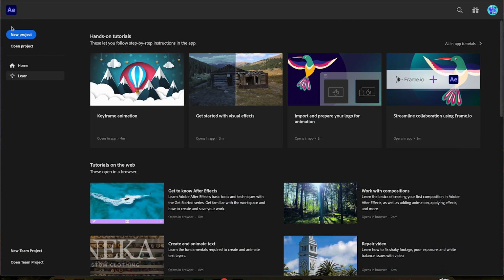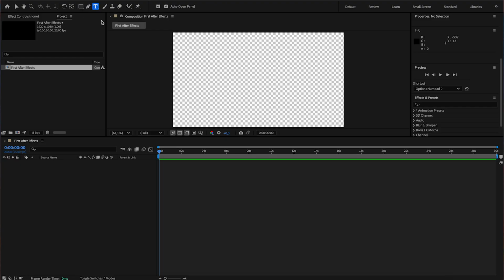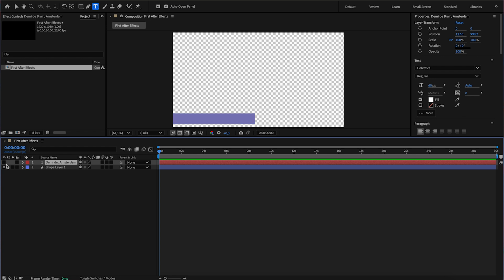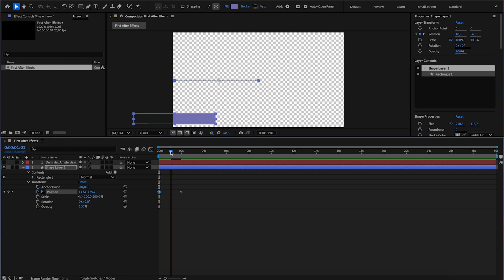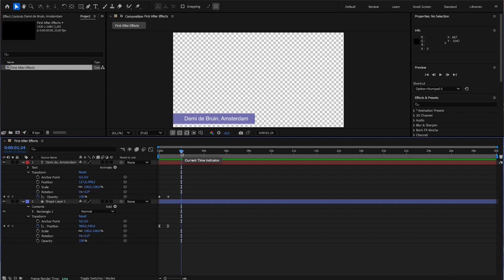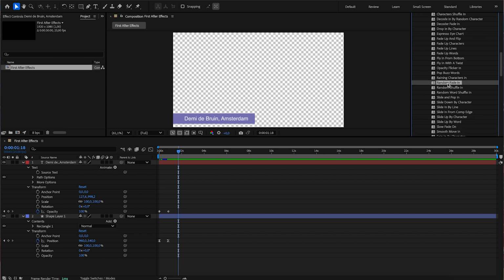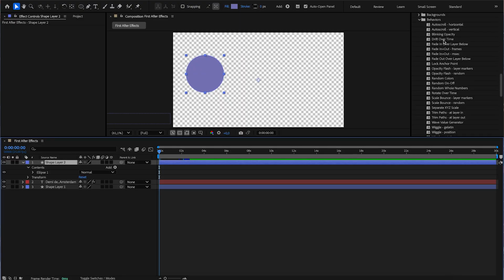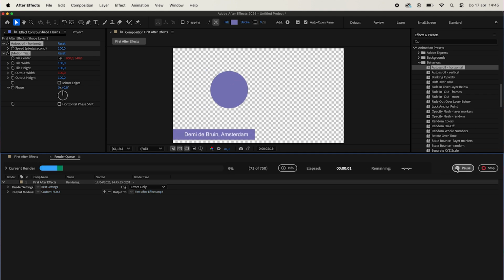The basics of After Effects | Campus Creators Academy workshop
In this video you'll learn the basics of Adobe After Effects.